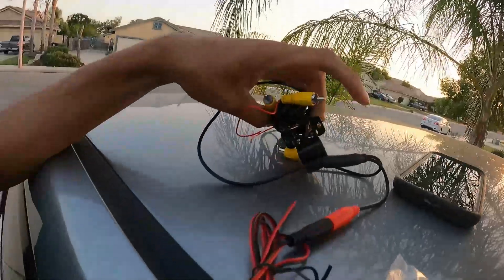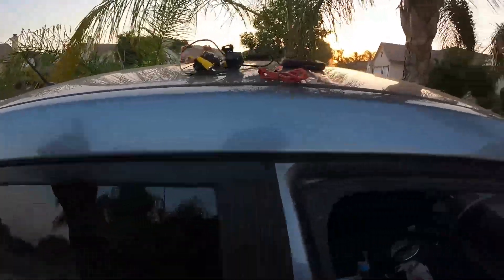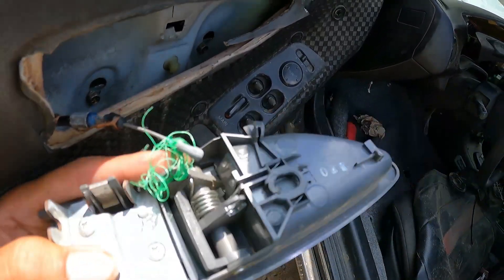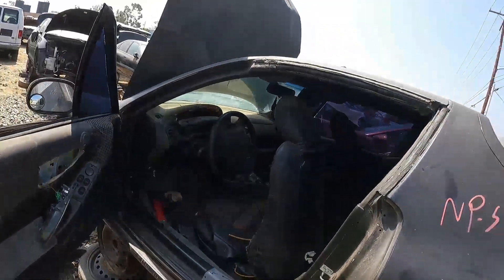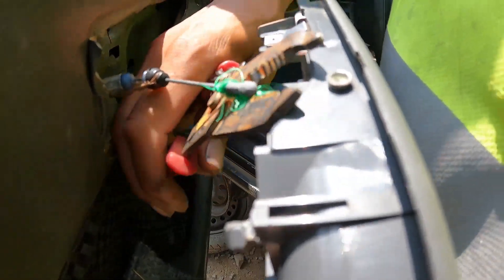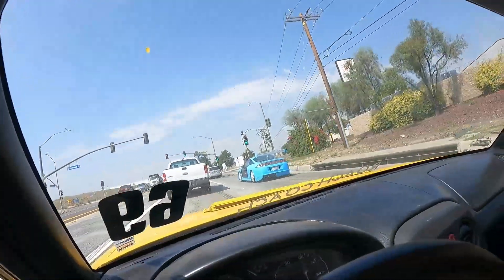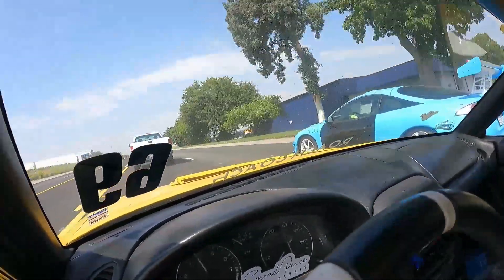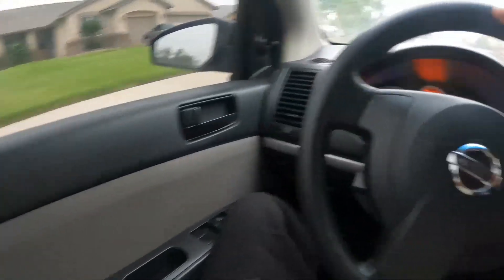DAY IN THE LIFE (JUNKYARD FINDS)